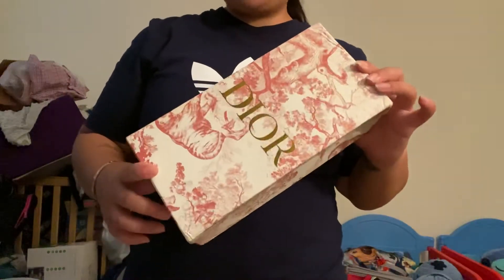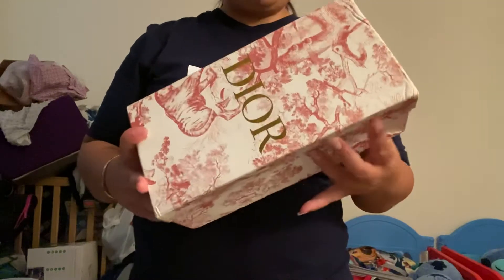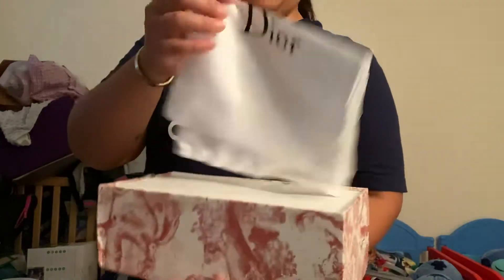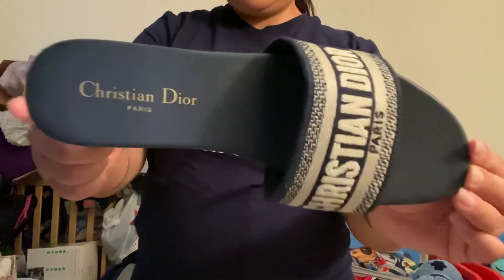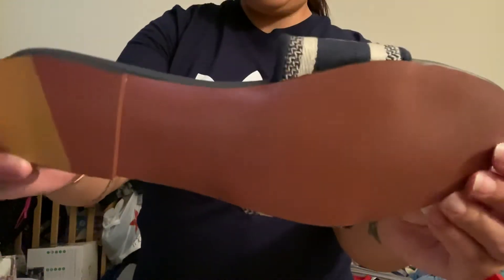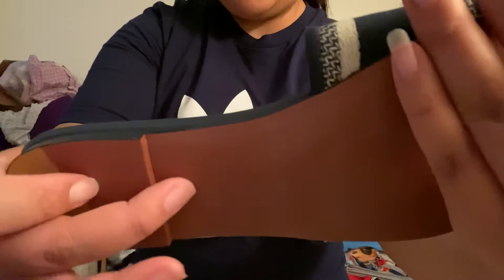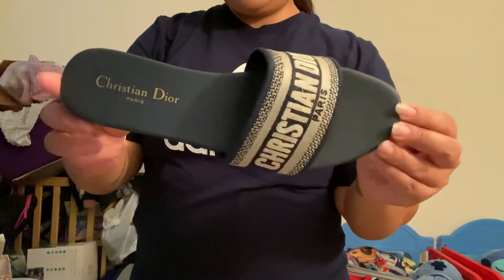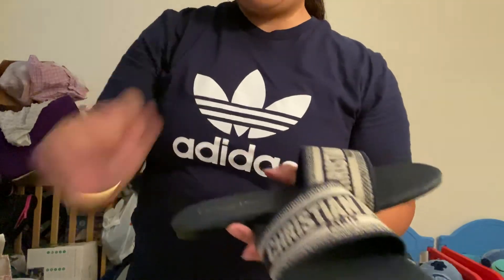CD Dior Dway Slides (rep)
AliExpress AAAA Seller
Ordered: 8/29/20
Shipped: 9/4/20
Received: 9/17/20